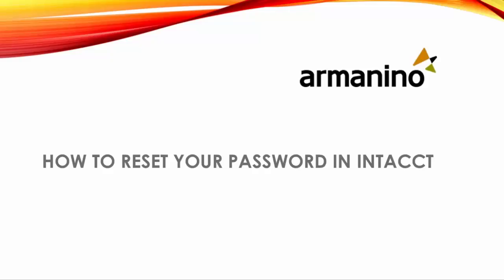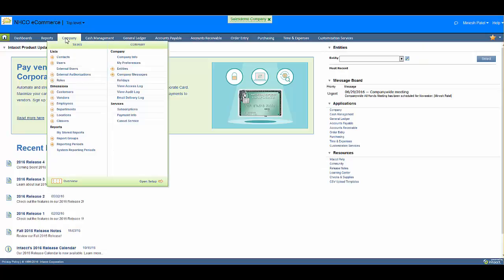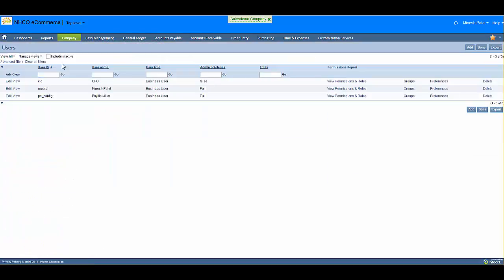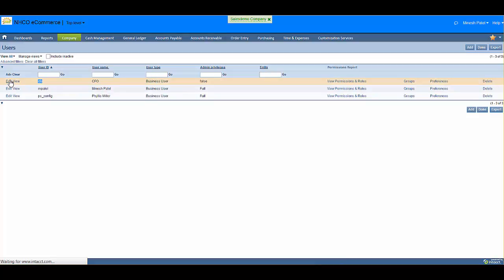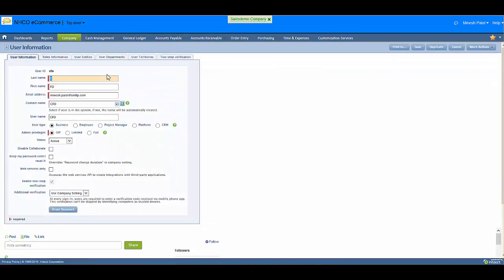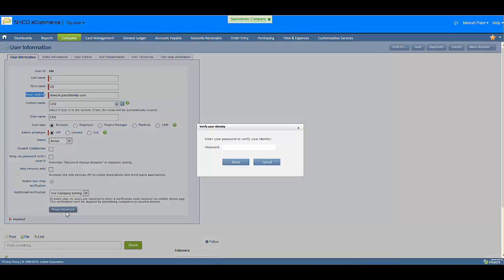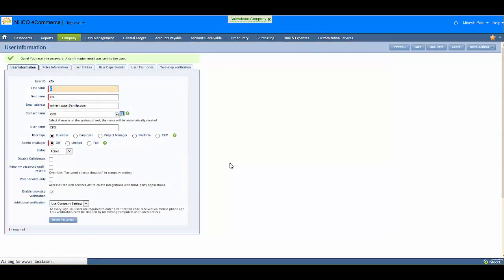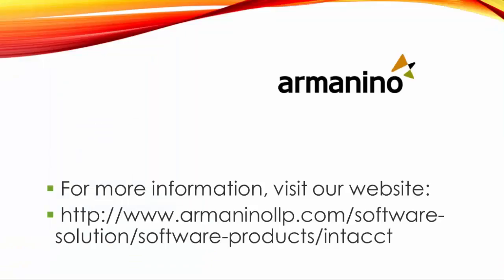How to Reset Your Password in Intacct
How to reset you password in Intacct.